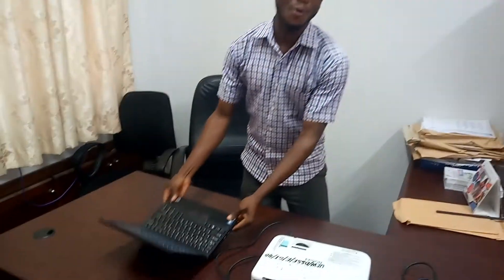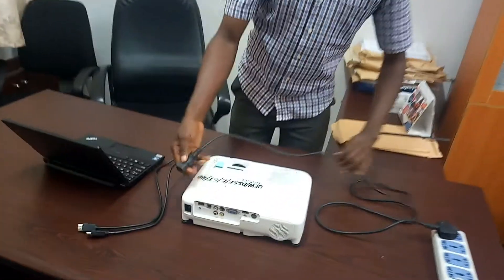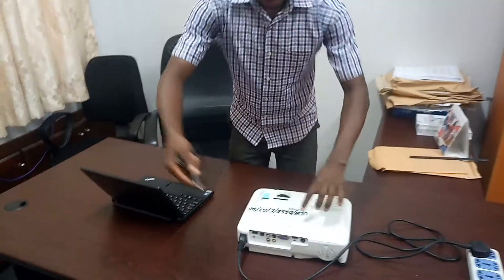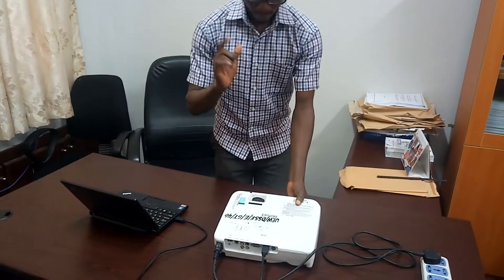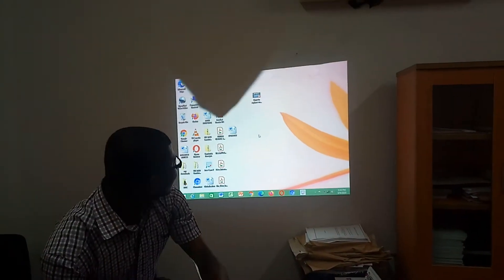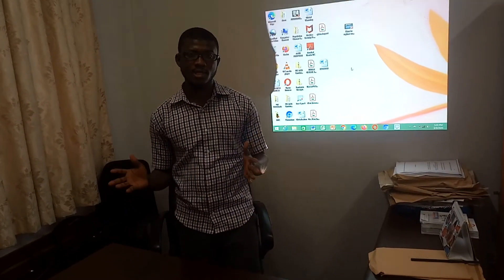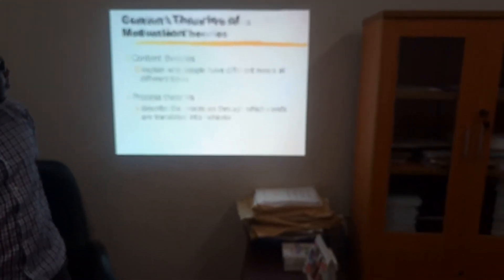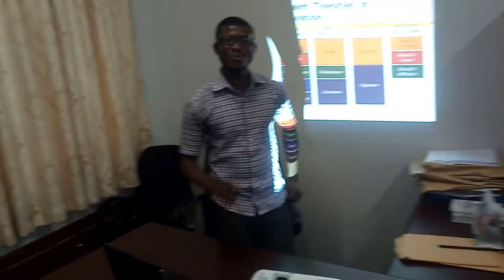How to connect a laptop to a projector (Using HDMI cable, VGA cable)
In this video, I will teach you on how you can connect a laptop and any projector.